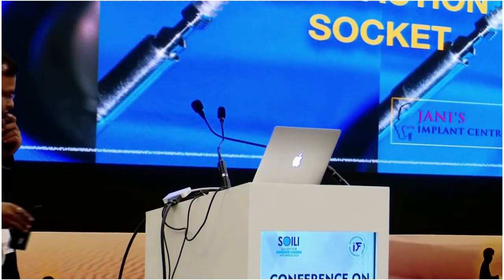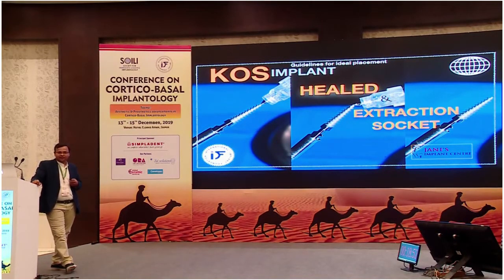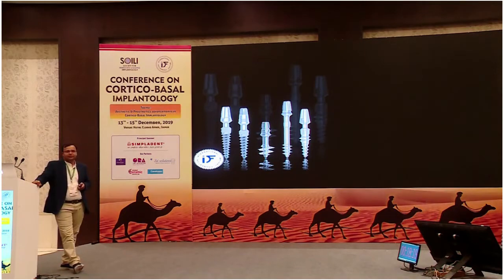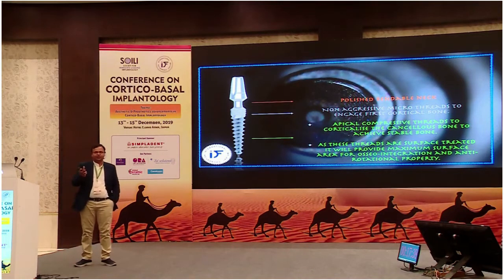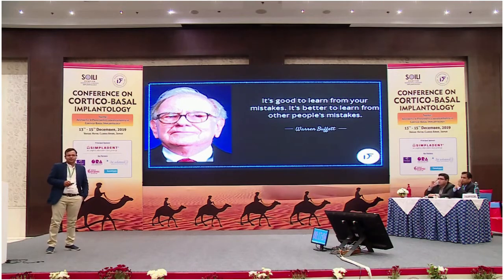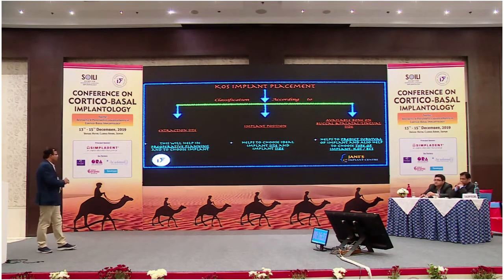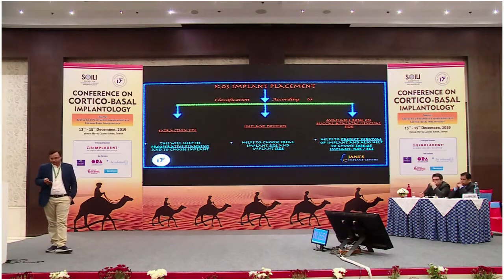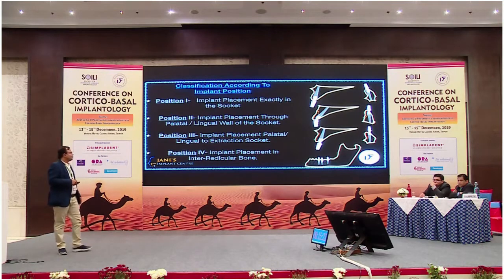Lecture On Guidelines for Placement of KOS Implants by Dr. Mehul Jani | Cortico Basal Implantology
𝐷𝑟. 𝑀𝑒ℎ𝑢𝑙 𝐽𝑎𝑛𝑖 𝑖𝑠 𝑎 𝑀𝑎𝑥𝑖𝑙𝑙𝑜𝑓𝑎𝑐𝑖𝑎𝑙 𝑆𝑢𝑟𝑔𝑒𝑜𝑛.

𝐻𝑒 𝑤𝑜𝑢𝑙𝑑 𝑏𝑒 𝑑𝑒𝑙𝑖𝑣𝑒𝑟𝑖𝑛𝑔 𝑎 𝐿𝑒𝑐𝑡𝑢𝑟𝑒 𝑜𝑛 𝑡ℎ𝑒 𝑡𝑜𝑝𝑖𝑐 𝑷𝑮𝒖𝒊𝒅𝒆𝒍𝒊𝒏𝒆𝒔 𝑭𝒐𝒓 𝑷𝒍𝒂𝒄𝒆𝒎𝒆𝒏𝒕𝒔 𝒐𝒇 𝑲𝑶𝑺 𝑰𝒎𝒑𝒍𝒂𝒏𝒕𝒔 𝑑𝑢𝑟𝑖𝑛𝑔 𝑡ℎ𝑒 𝑪𝒐𝒏𝒇𝒆𝒓𝒆𝒏𝒄𝒆 𝒐𝒏 𝑪𝒐𝒓𝒕𝒊𝒄𝒐- 𝑩𝒂𝒔𝒂𝒍 𝑰𝒎𝒑𝒂𝒏𝒕𝒐𝒍𝒐𝒈𝒚 𝘸𝘪𝘵𝘩 𝘵𝘩𝘦 𝘛𝘩𝘦𝘮𝘦 𝗔𝗲𝘀𝘁𝗵𝗲𝘁𝗶𝗰 & 𝗣𝗿𝗼𝘀𝘁𝗲𝘁𝗶𝗰 𝗔𝗱𝘃𝗮𝗰𝗻𝗰𝗲𝗺𝗲𝗻𝘁 𝗶𝗻 𝗖𝗼𝗿𝘁𝗶𝗰𝗼 -𝗕𝗮𝘀𝗮𝗹 𝗜𝗺𝗽𝗹𝗮𝗻𝘁𝗼𝗹𝗼𝗴𝘆.

About Simpladent India

Simpladent India is the distributor and sole licensee of Strategic Implant® in India. Strategic Implant®, which is a revolutionary product developed by the Simpladent Group, is working wonders for many people. Simpladent India regularly organizes three-day courses, in which the participants receive hands-on experience in Immediate functional loading of Strategic Implant®